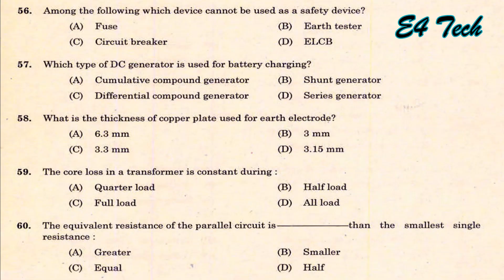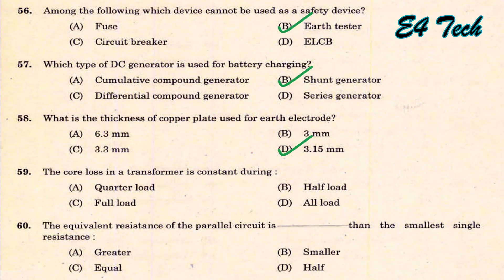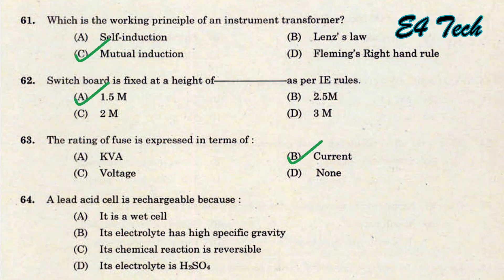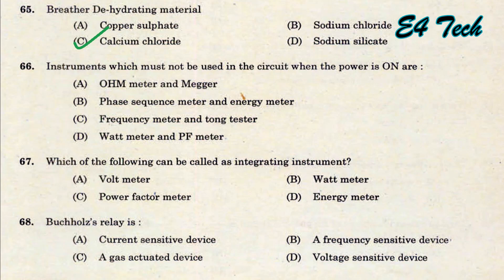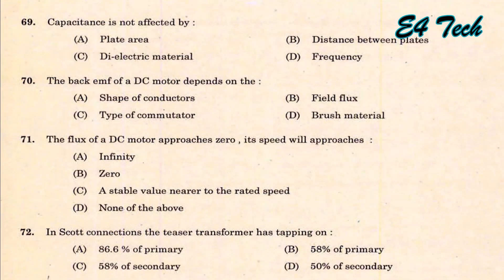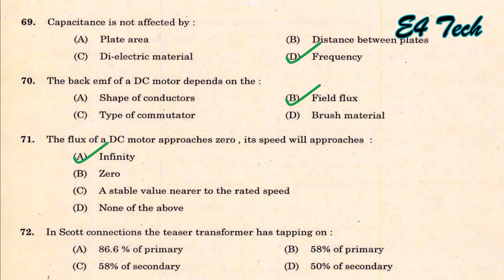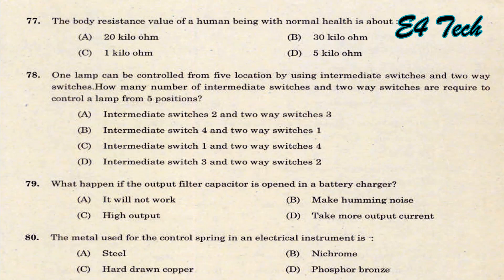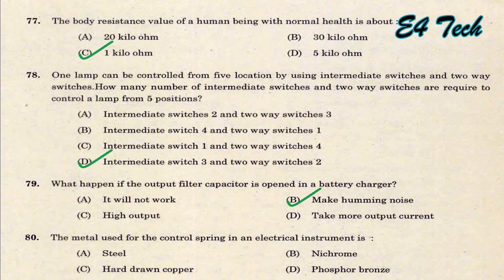PART -3 | KPSC Electrician | Lineman | wireman | Technician - Exam | Question Answer Kerala PSC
Kerala PSC Previous year question and answers discussion